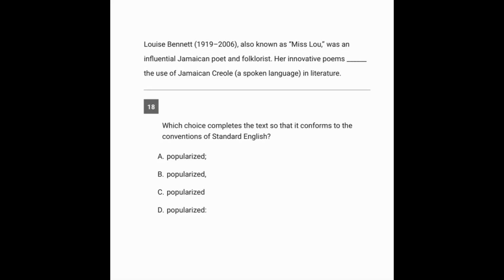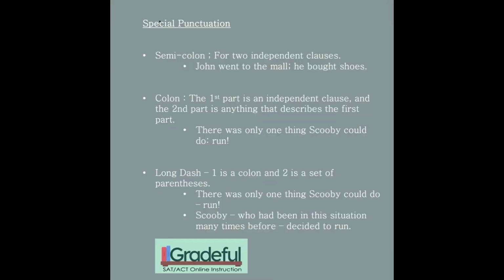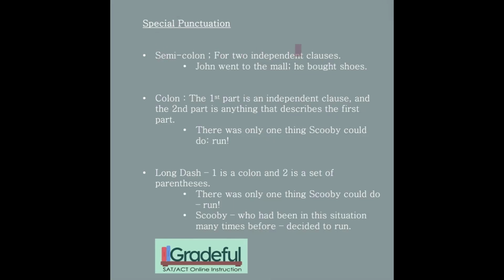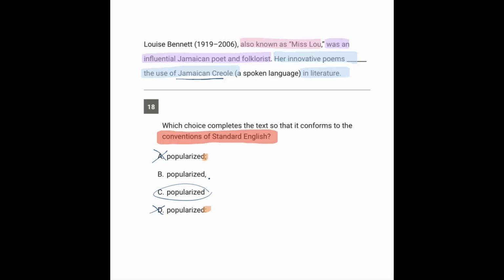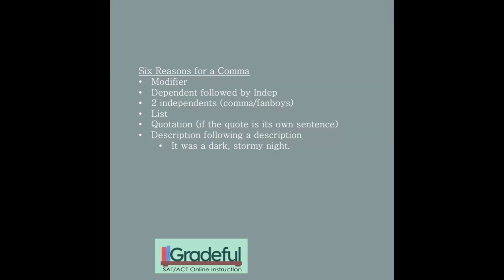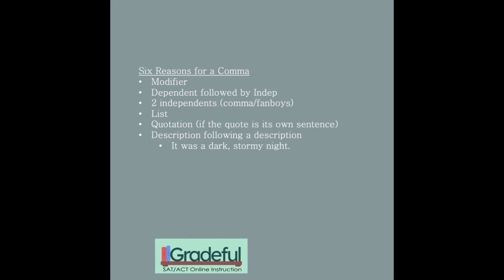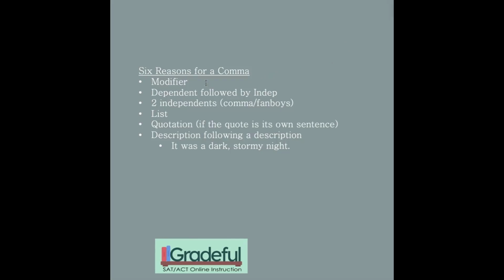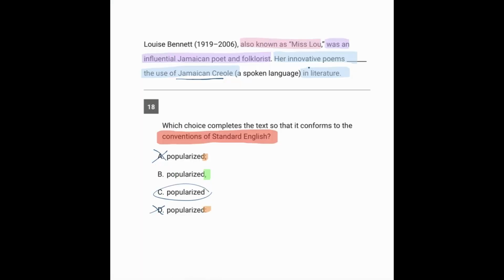Question 18, Reading & Writing Module 2 Easy, SAT Bluebook Test 5 – SAT Prep